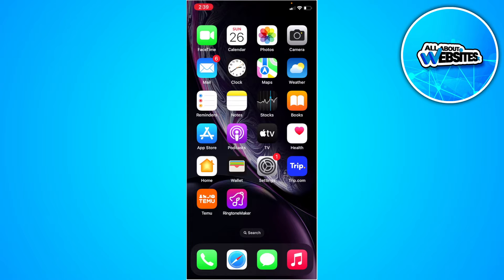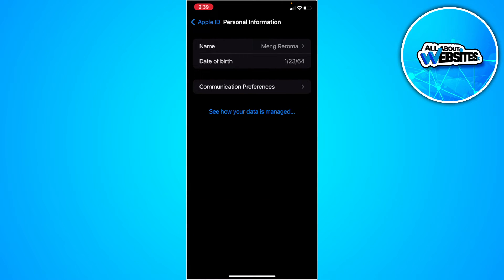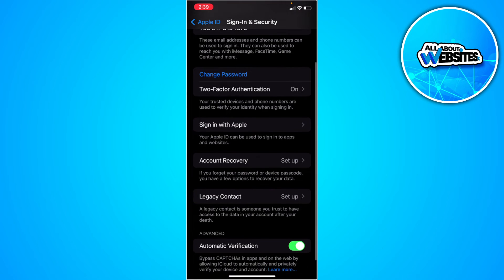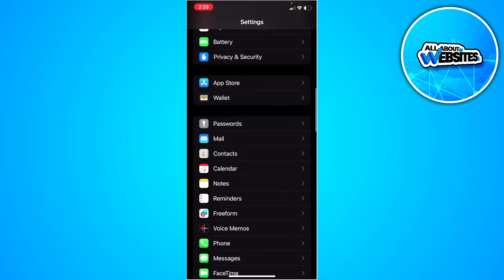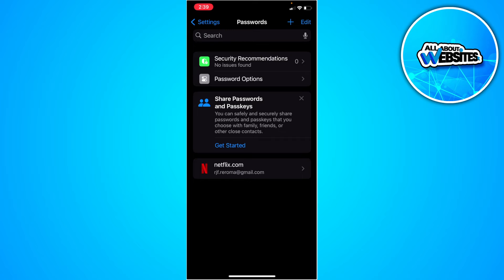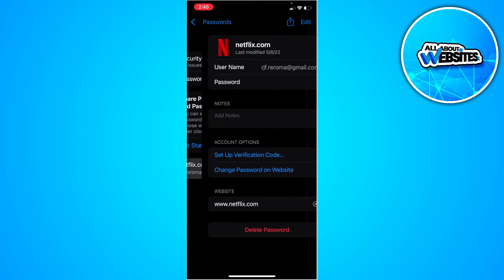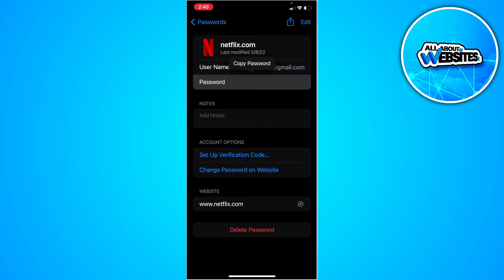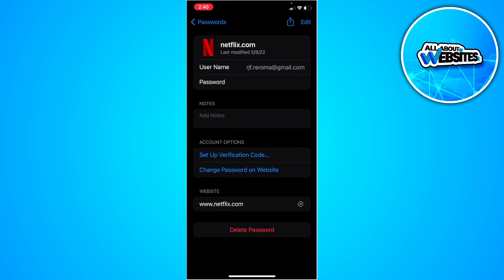How To See Your Apple ID Password On iPhone 2024